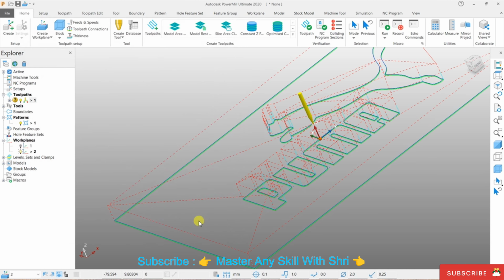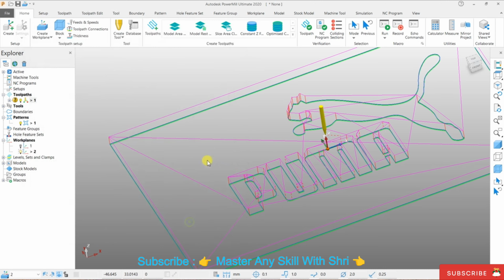PowerMill Lesson 18 Hindi | Engraving Operation | Text, Logo & Number Engraving Toolpath Tutorial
Welcome to Autodesk powermill Lesson 18
In this tutorial, we focus on the Engraving Operation Toolpath, used for engraving text, numbers, serial codes, part names, logos, and reference marks in CNC machining.

Engraving is widely used in mold making, tools & dies, aerospace, automotive components, and precision CNC jobs.

This lesson is ideal for CNC machinists, CAM programmers, toolmakers, product designers, and PowerMill learners.

✔ How engraving works in PowerMill
✔ Creating and importing text, DXF logo, or custom geometry
✔ Engraving feed, speed & tolerance settings
✔ Selecting the correct cutter (Ball nose, V-bit, Taper tool)
✔ Depth control and finishing settings
✔ Simulation & verification of engraving toolpath
✔ How to avoid tool breakage in small letters
✔ Best recommended values for aluminum & steel engraving

📌 Software Used: Autodesk PowerMill
📌 Skill Level: Beginner → Advanced
📌 Lesson: 18
📌 Language: Hindi / English